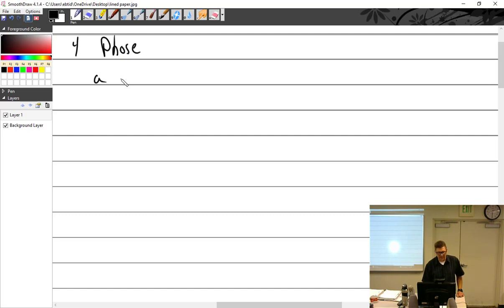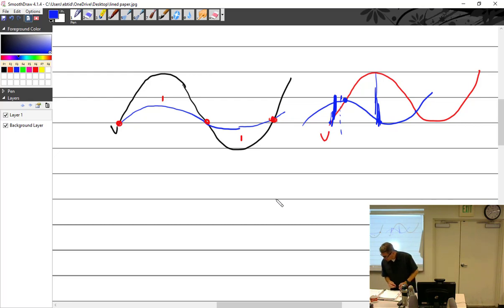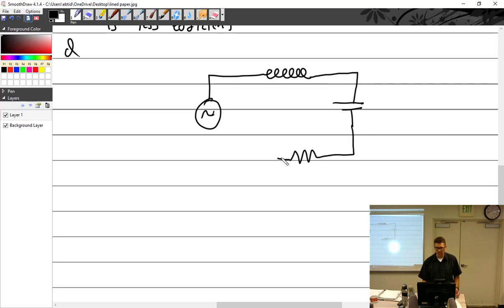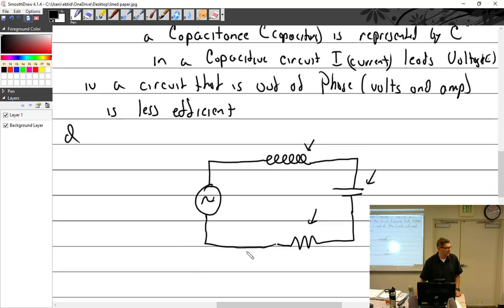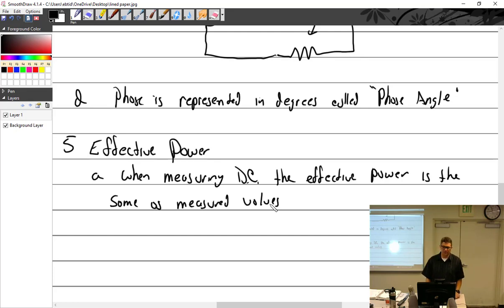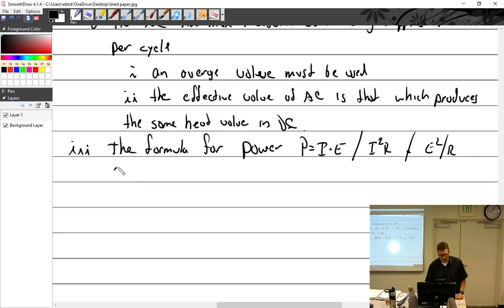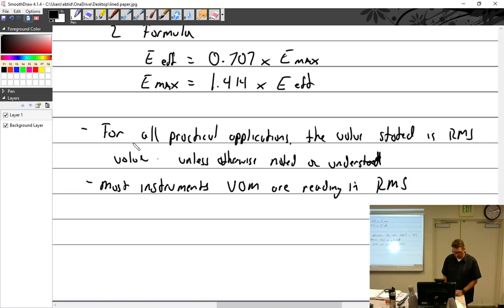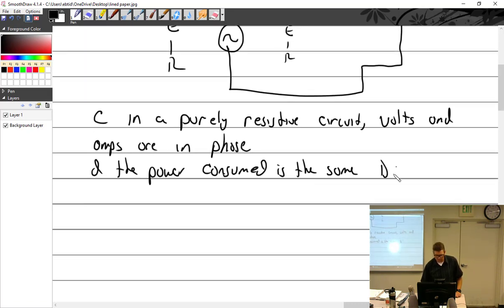9 19 22 Part 2